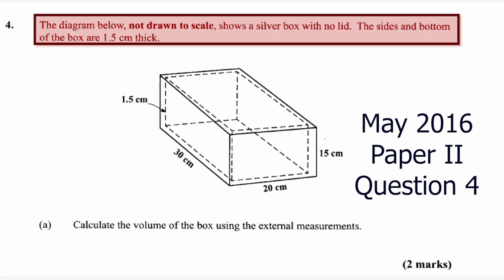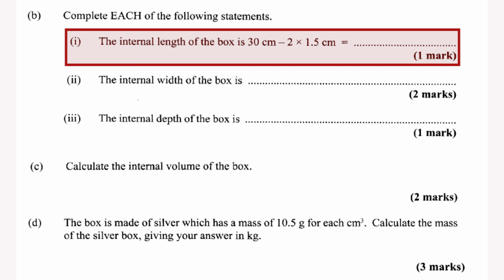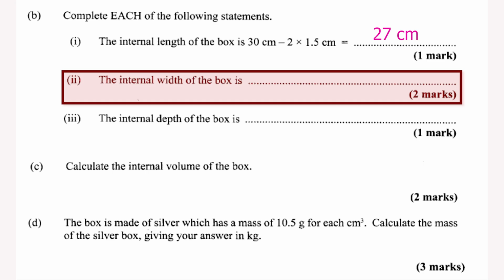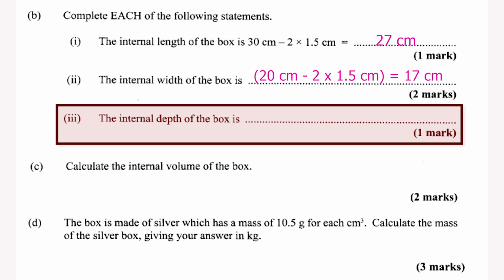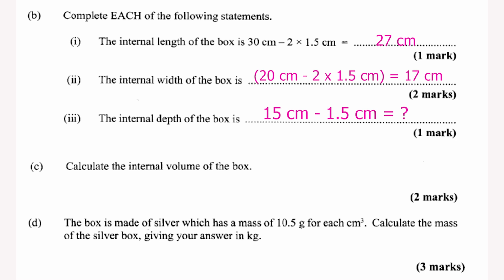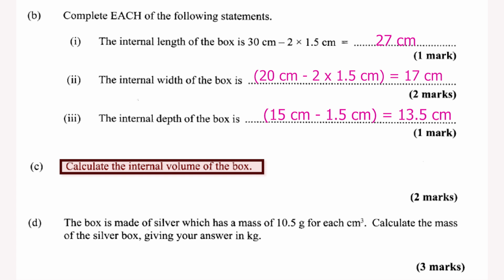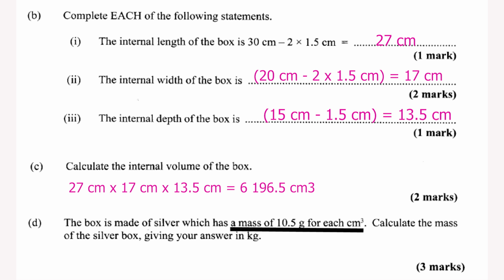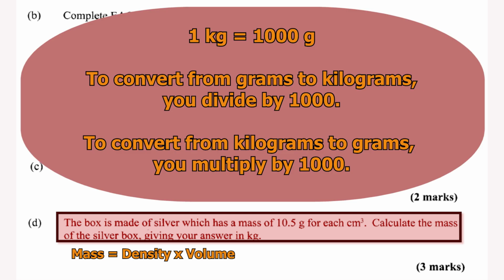CSEC Math P2 (Measurement)- May 2016 Question 4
Legend's Learning Institute strives continually to bring you great videos to assist in attaining academic success.

This video demonstrates how to solve question 4 of the May 2016 paper 2 CSEC past paper. Ensure to read the video annotations attentively and watch the video to the end.

If you would like to be assisted with Mathematics past paper questions and answers, please join the following WhatsApp group, using this

The language and comprehension of Mathematics, as well as its principles and applications, are very significant. We perform many different calculations and approximations daily. My task is to help ensure that you are able to do so effectively.

Software:
. Adobe Premiere Pro 2020 CC, OBS Studios, Canva.com, Cloudconvert.com, online Logo Maker, ToonMe, PicsArt, Microsoft Office PowerPoint 2013, Microsoft Windows Snipping Tool, WhatsApp, YouTube, Screencastify